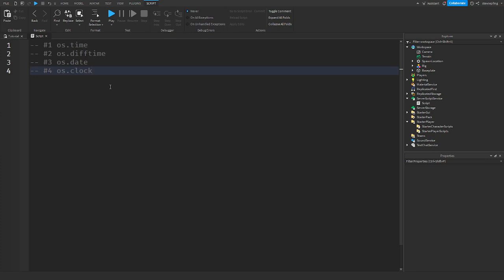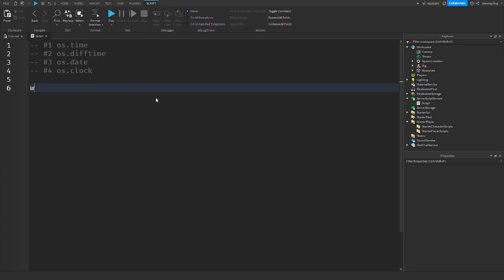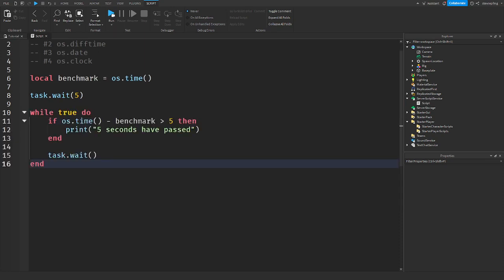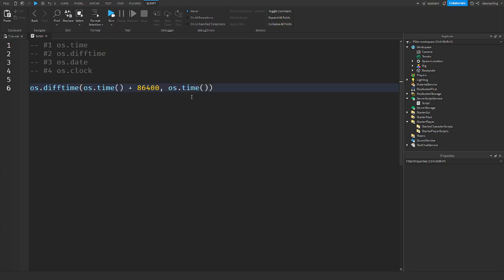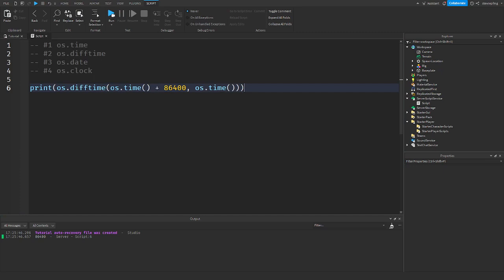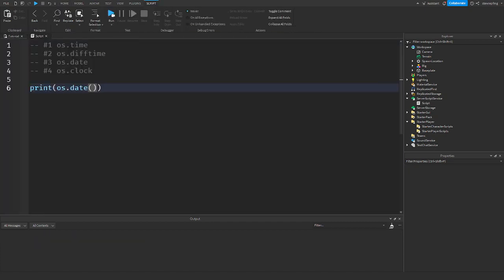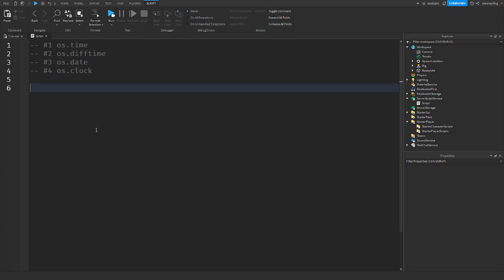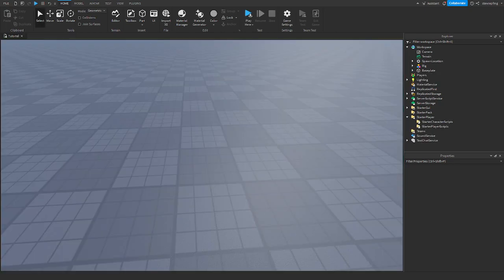Os Library | Roblox Studio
roblox
robloxdev
gamedeveloper
gamedev
robloxstudio
robloxscripting
robloxlua
datasavingroblox
datastores
functions